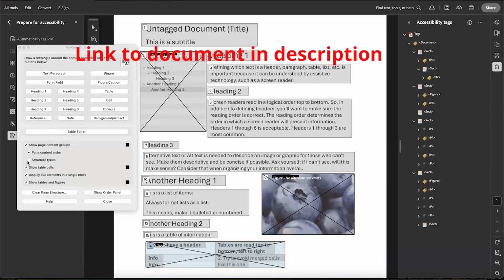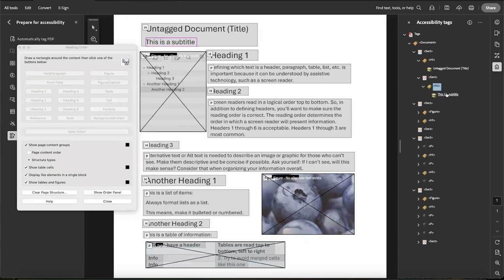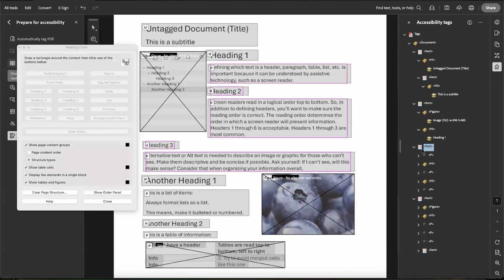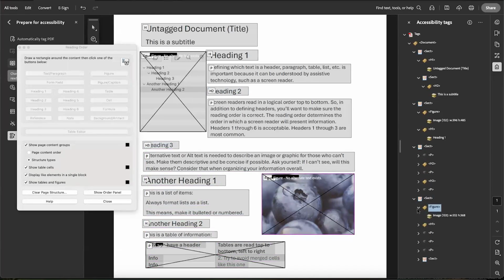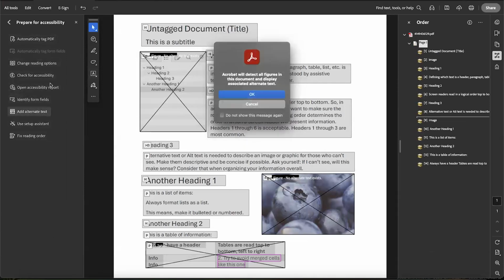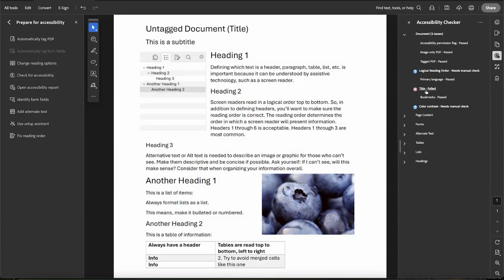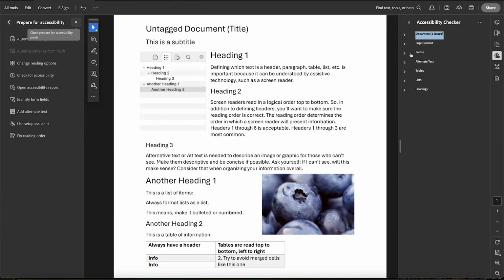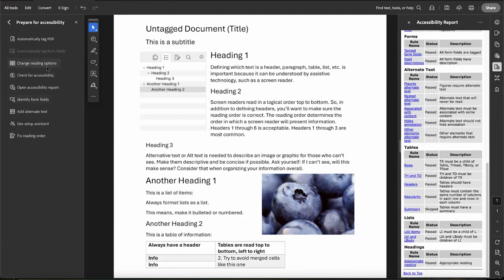Prepare for Accessibility in Adobe Acrobat - Part 02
Learn how to make your PDFs accessible by using the Prepare for Accessibility feature in Adobe Acrobat. If you like to use the document in the video to practice or follow along you can access that

This link can only be accessed by those with a Texas A&M University account.